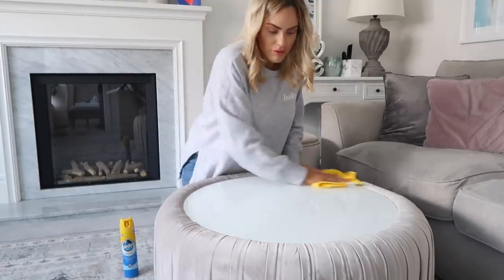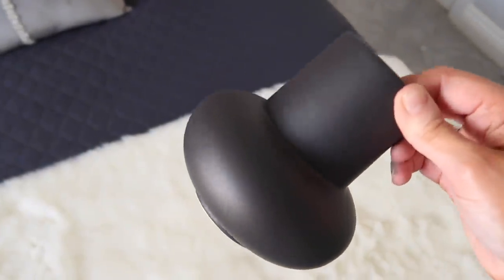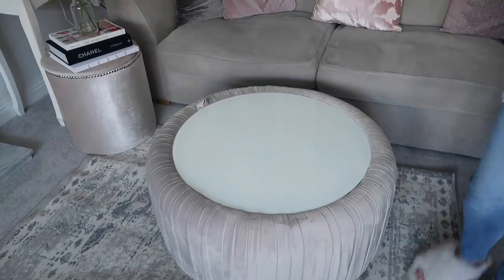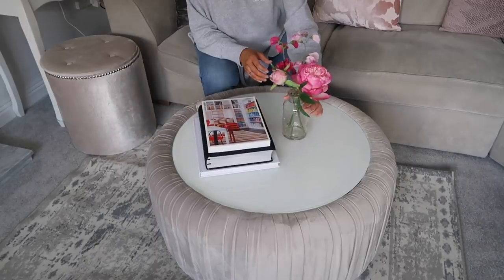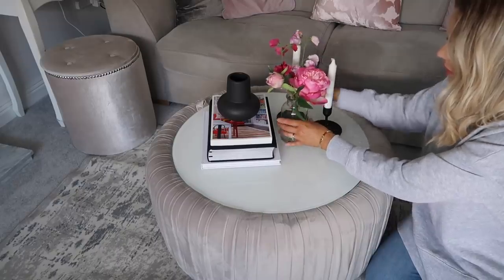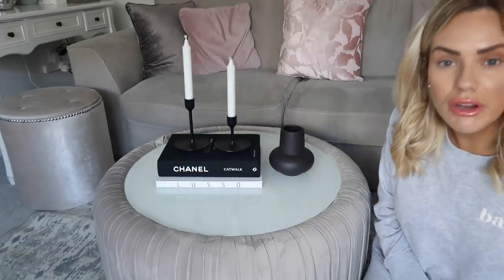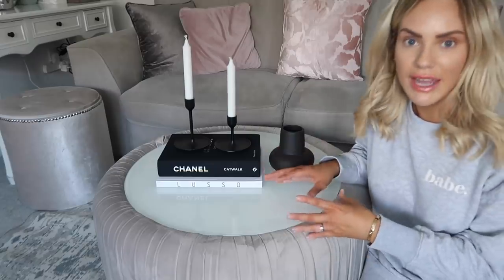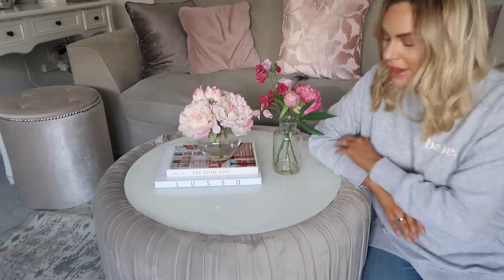HOW TO REUSE OLD DECOR IN YOUR HOME | COFFEE TABLE STYLING AND NEW RUG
How to reuse old decor around your home, coffee table styling. Plus a brand new rug and ottoman table! Enjoy.